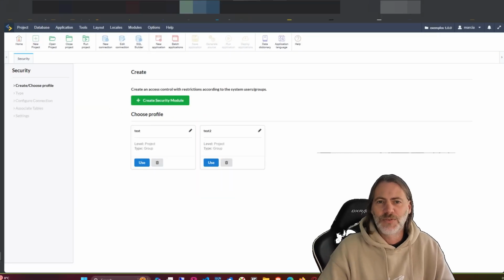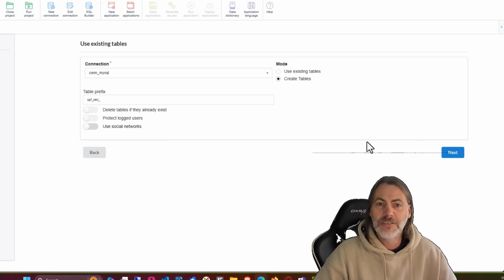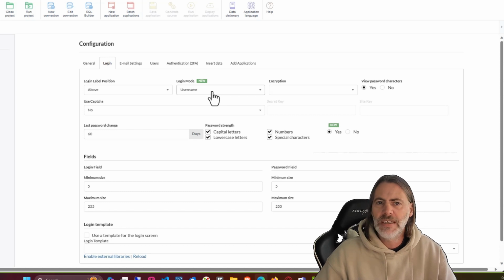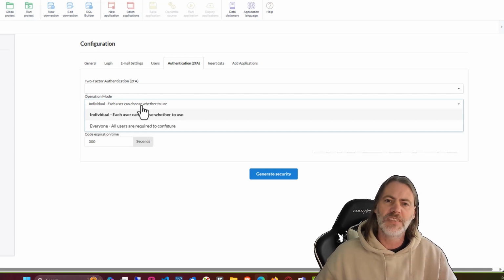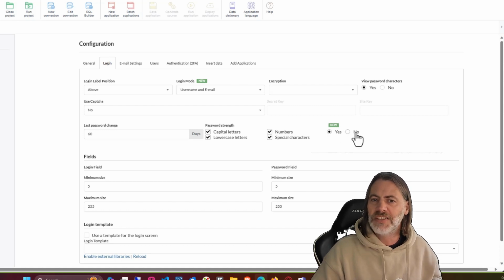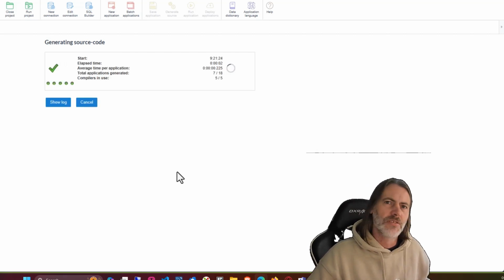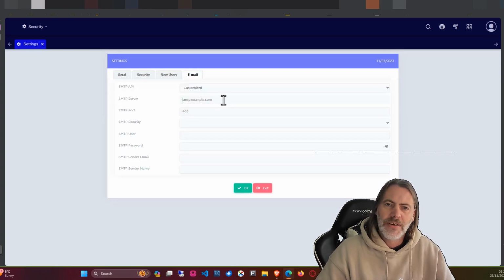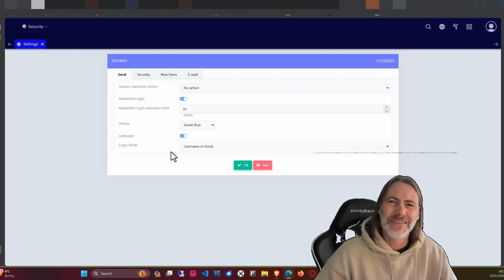🚀 Scriptcase 9.10 Update Series (2/4): Exploring the Enhanced Security Module | by ScriptcaseByJamie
🔔 Welcome back to ScriptcaseByJamie! In the second episode of our Scriptcase 9.10 Update Series, we're delving into the revamped Security Module. This update brings a fresh layout and new functionalities to enhance your project's security. 🔔

I'm Jamie, here to guide you through the new features and improvements in the Security Module of Scriptcase 9.10. Discover the streamlined process for setting up user profiles, implementing two-factor authentication, and more.

💼 This video covers:

Introduction to the Updated Security Module
Navigating the New Interface
Setting Up User Profiles
Exploring Two-Factor Authentication Options
New Login Functionalities
Whether you're a novice or an expert in Scriptcase, this video is tailored to provide valuable insights into securing your projects effectively.

👥 Join the ScriptcaseByJamie Membership for exclusive access to advanced resources, including code, templates, and themes. Your support enables us to keep delivering top-tier content for the Scriptcase community.

🌐 Discover a Treasure Trove of Resources on The Website! 🌐

🎥 Full Video with Detailed Chapters: Dive deeper into the topics discussed with segmented chapters for easy navigation.
📝 Informative Blog Posts: Read our blog for thorough discussions on important matters, offering a broader perspective and enhanced understanding.
💡 Additional Resources: Access a variety of resources that complement our video content, enriching your learning experience.
Visit us now to expand your knowledge and explore the many facets of Scriptcase and related technologies.